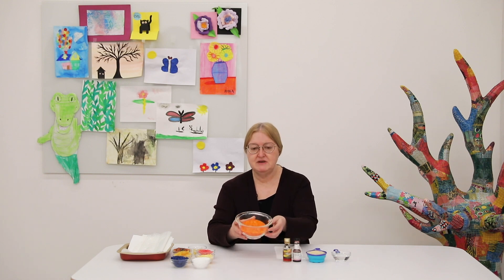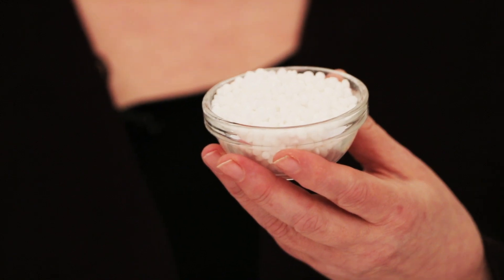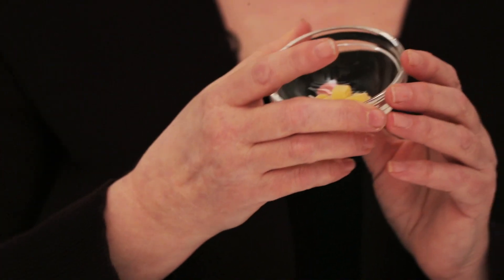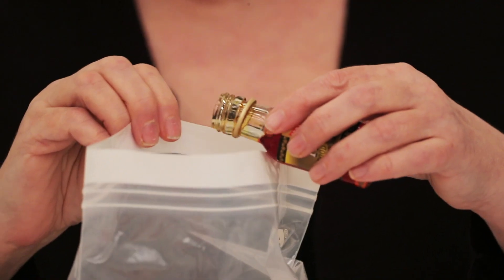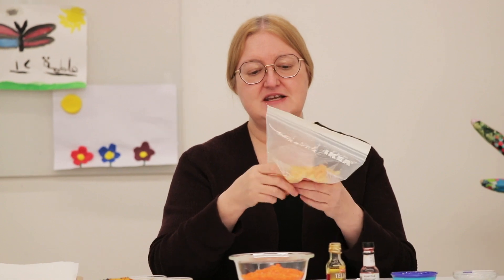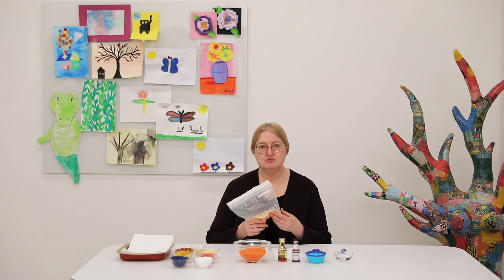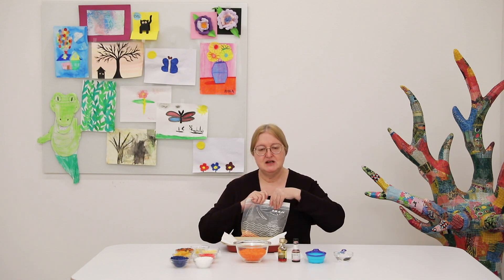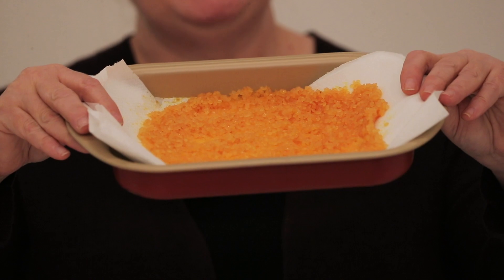Tinker Tots & Maker Mums: Coloured Rice | أنشطة تنمية مهارات الأمهات والأطفال: الأرز الملون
حان وقت توظيف المخيلة بالألعاب الحسية مع الأرز الملون.
It's time to engage the imagination and explore sensory play with coloured rice.